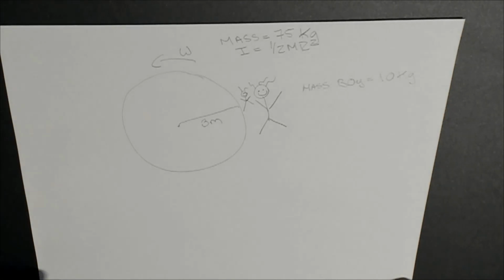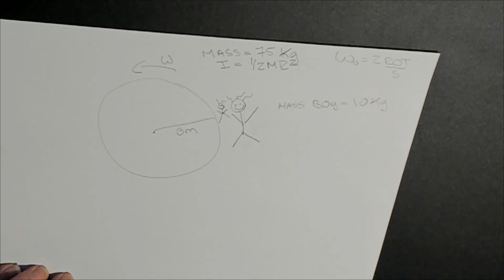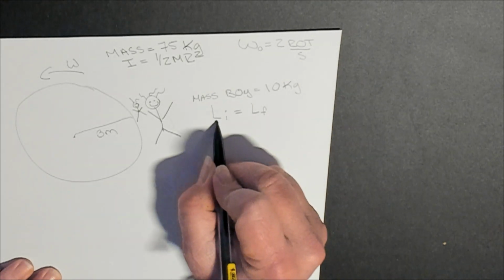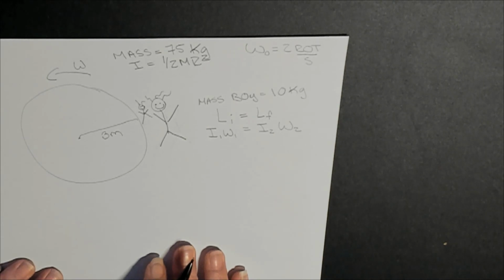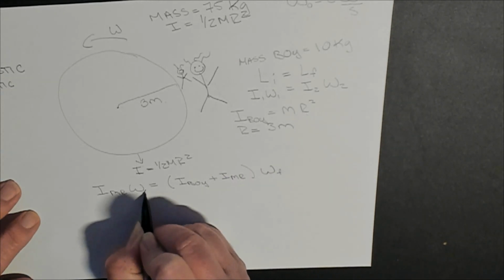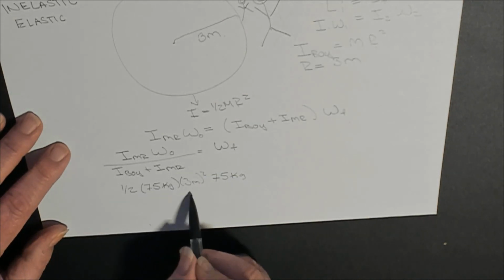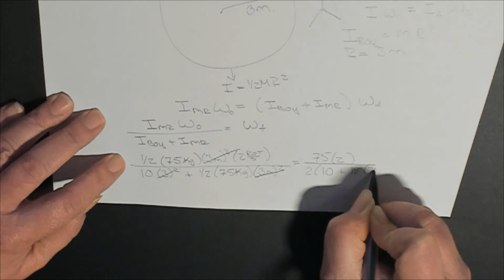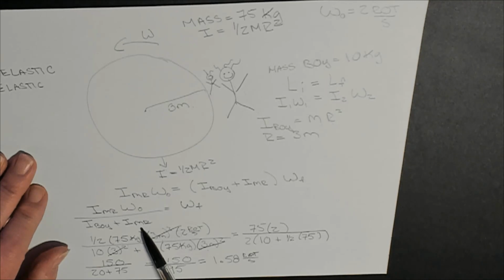Conservation of angular momentum an inelastic collision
What happens to the angular velocity of a merry go round when an older sibling safely drops a younger sibling onto a merry go round that is already rotating?  How do we combine inertias and how are these similar to conservation of linear momentum?